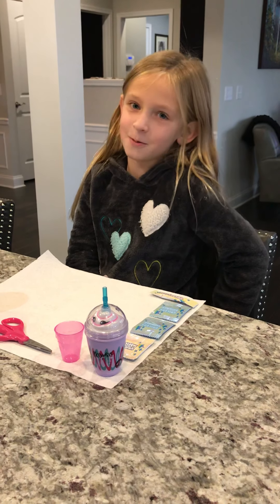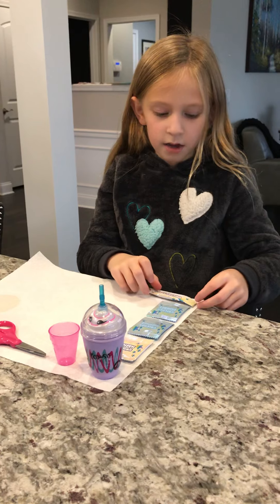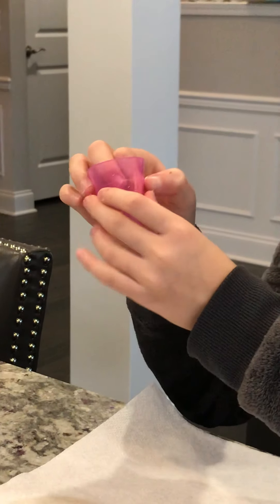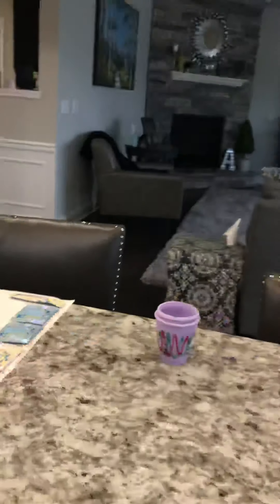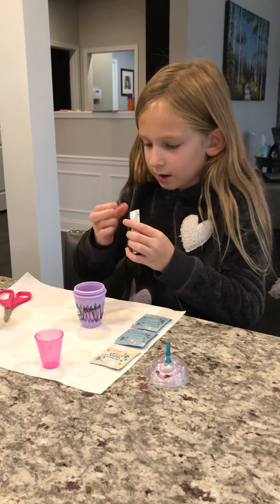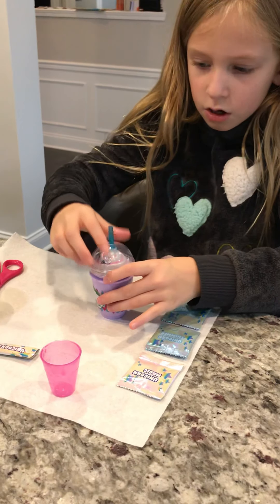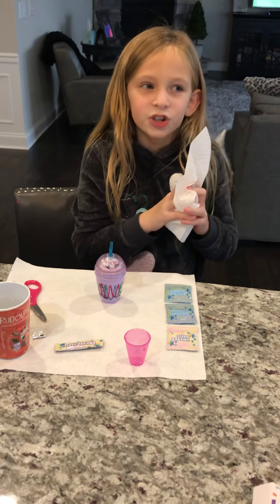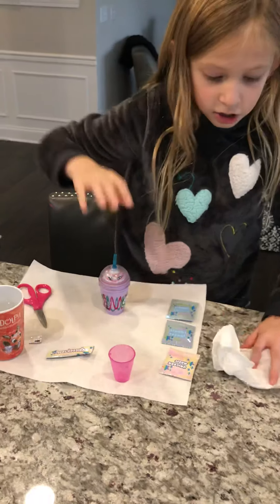Ell making Unicorn Poopsie slime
Fun instructions for making unicorn poopsie slime